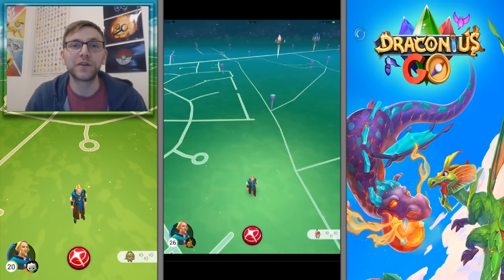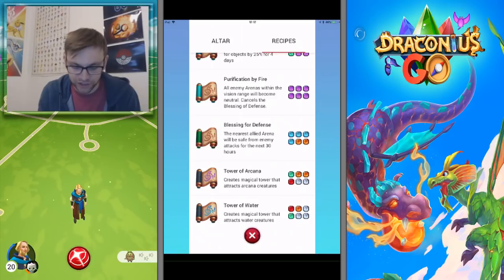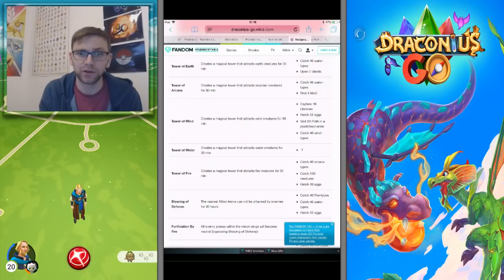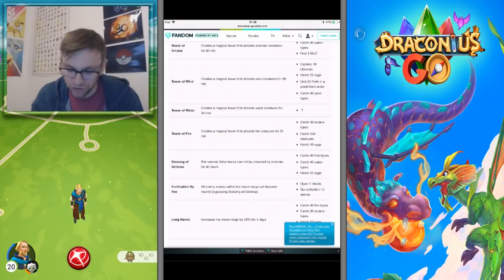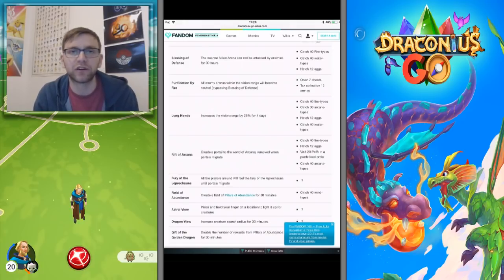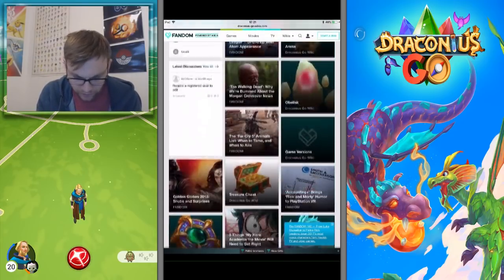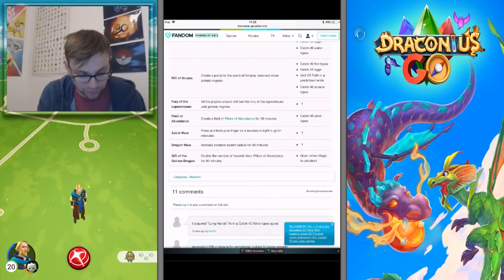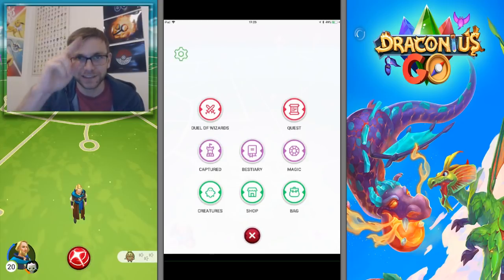WHICH QUESTS GIVE THE BEST RECIPES? - DRACONIUS GO